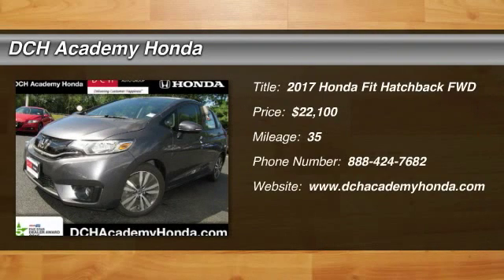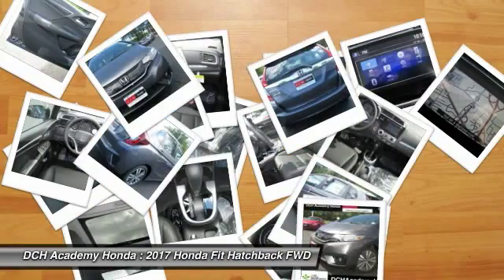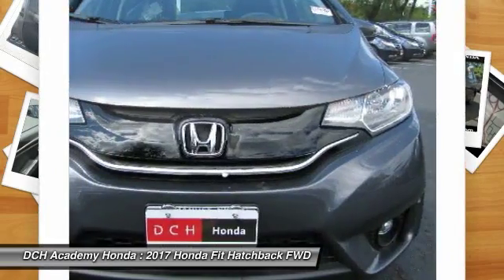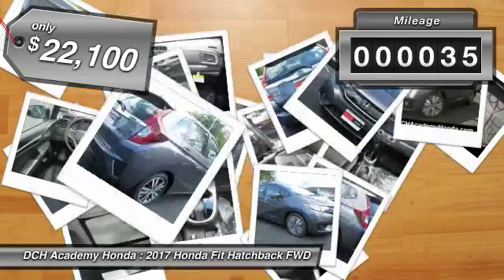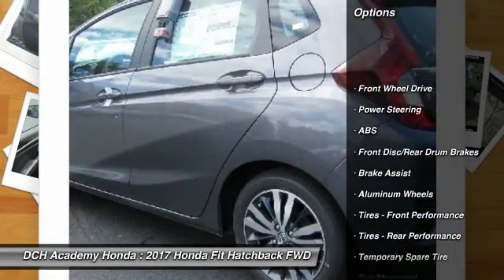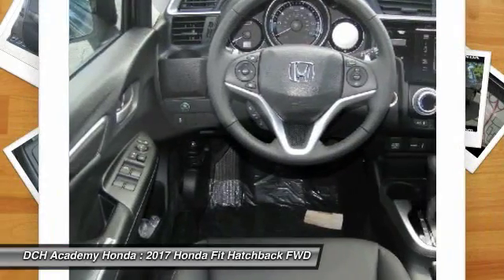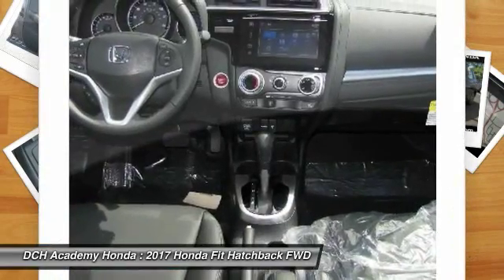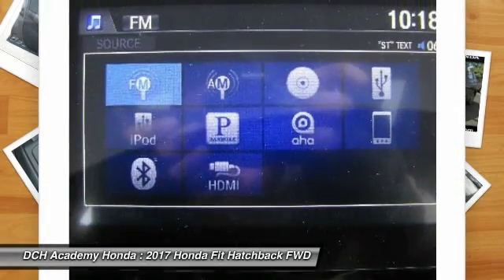2017 Honda Fit AH70847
2017 HONDA FIT Old Bridge, NJ
Stock# AH70847

BACK-UP CAMERA, LEATHER, HEATED FRONT SEATS, NAVIGATION, BLUETOOTH, MOONROOF, MP3 Player, KEYLESS ENTRY, 37 MPG Highway, SAT RADIO, ALLOY WHEELS!. The Honda Fit is a subcompact bigger than it actually feels. With a slick new body design and a wider stance you'll notice the unique styling and accents are everywhere you look. The interior has been loaded with features not usually seen in a car of its class including available leather-trimmed interior with heated front seats and 60/40 split rear seats. Tech features include the available Honda LaneWatch which activates a tiny camera in the passenger side mirror to display a live feed to the center 7 inch touch screen. With HondaLink Next Generation you can be connected to the world and access many of your favorite iPhone apps via the audio interface. With the Honda Satellite-Linked Navigation system you can navigate to all of your favorite destinations and with the HD Digital Traffic feature you can avoid gridlock and slowdowns. The 130hp engine @ 6600rpm gives the Fit plenty of zip and with a choice of a 6-speed manual transmission or the continuously variable transmission you will be sure to maximize efficiency whatever the driving conditions. With the ECON button your Fit will be able to automatically adjust fuel-consuming systems to maximize efficiency and with Eco Assist the coaching bars will be able to help you show how efficiently you are driving so that you can maximize your gas tank. With up to 40mpg available in the CVT models you should not have a problem. Safety features include the next-generation Advanced Compatibility Engineering body structure which is a Honda exclusive design that utilizes a network of connected structural elements to distribute frontal crash energy more evenly throughout the front of the vehicle. A multi-angle rearview camera comes standard on every fit this generation and shows much more of what's behind from 3 different angles.